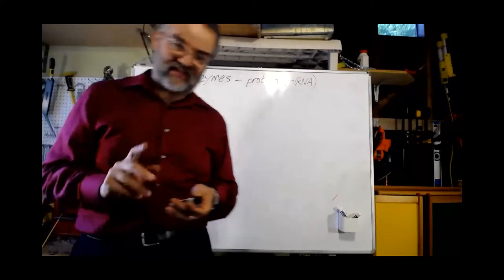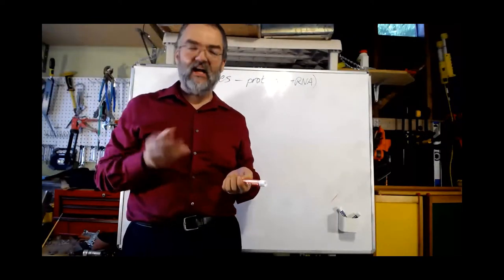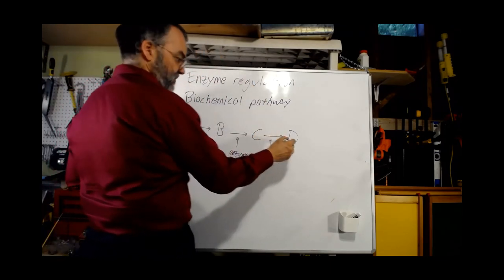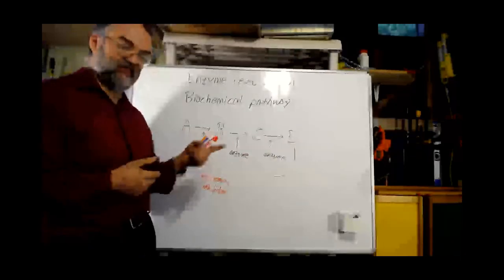Lecture CC-2c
Core Concepts, lecture 2, part 3 of 3